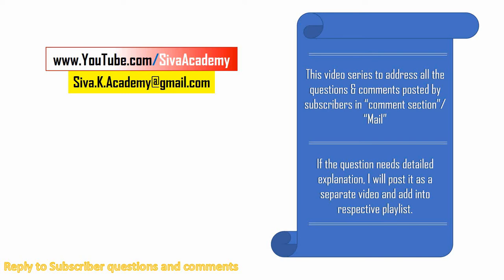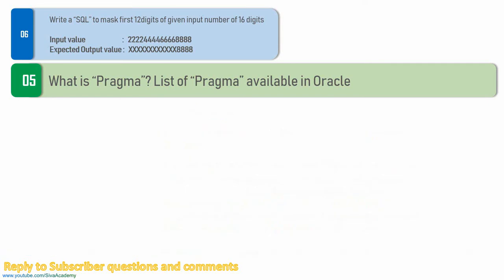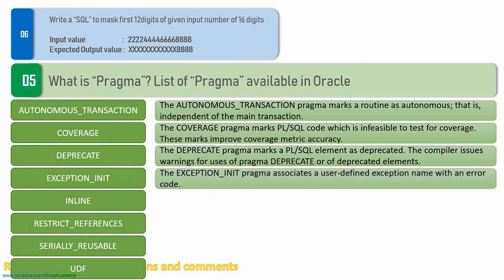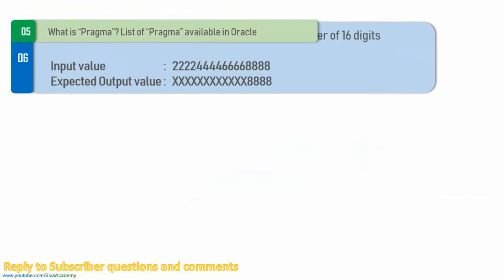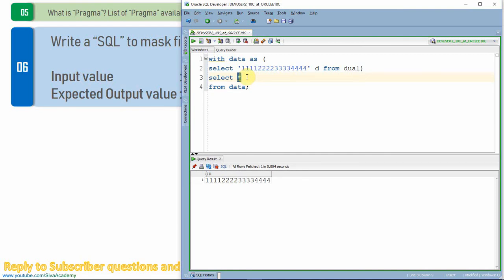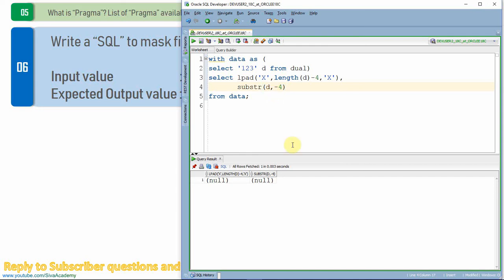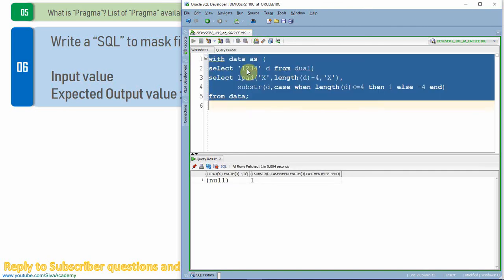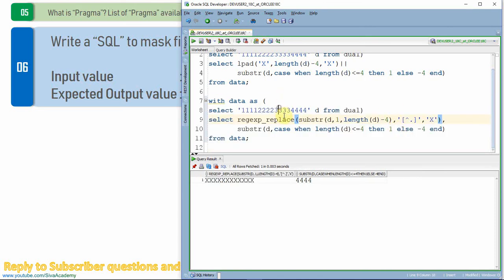Subscriber Comments Reply Video 2